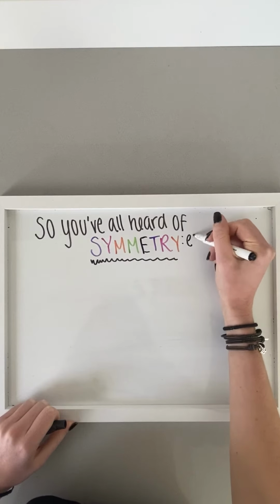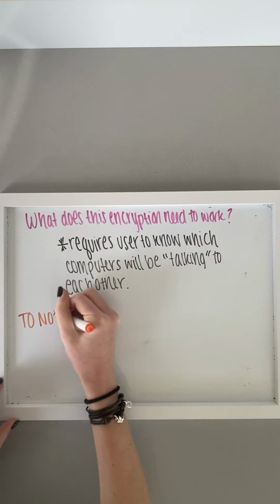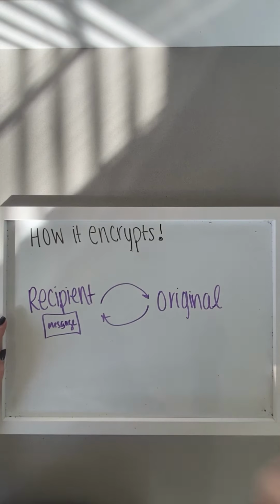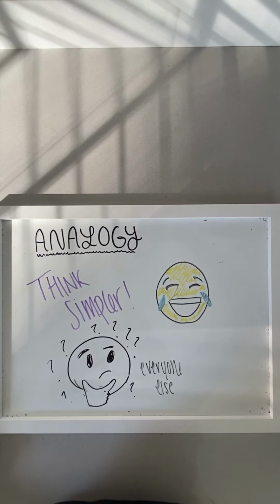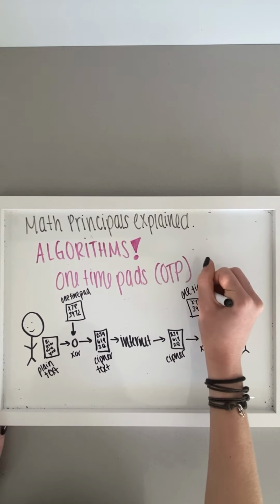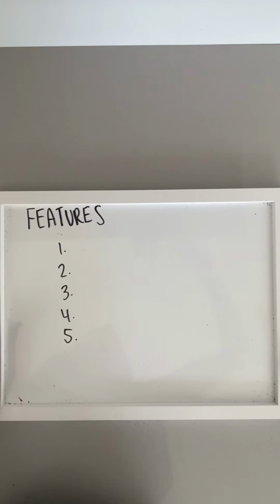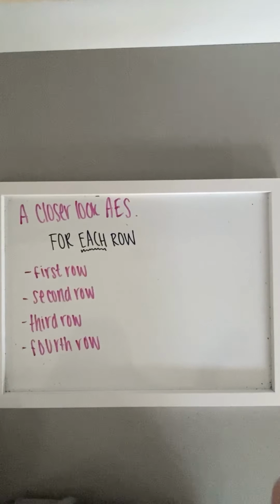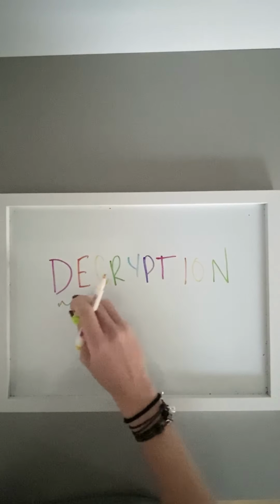Symmetric Key Cryptography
Symmetric Key Cryptography whiteboard style.